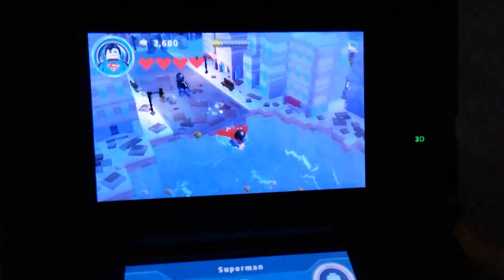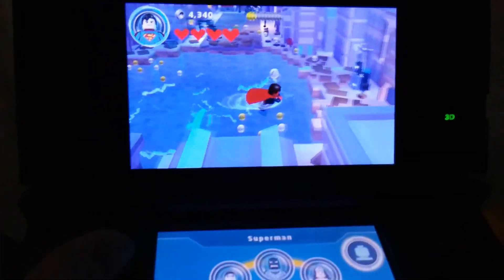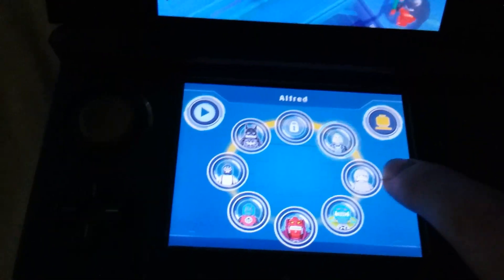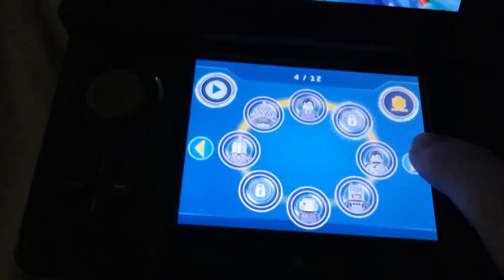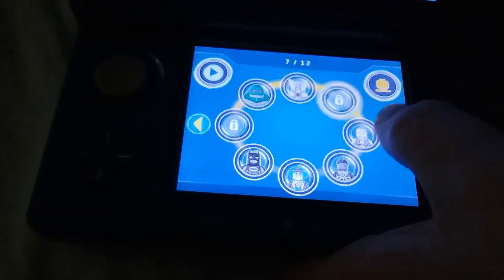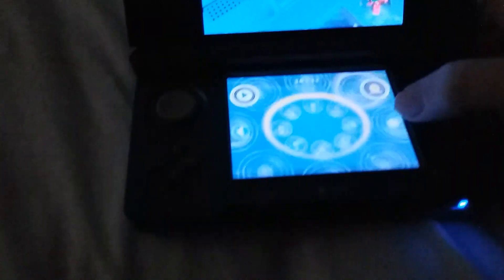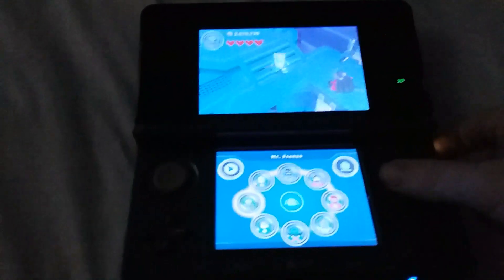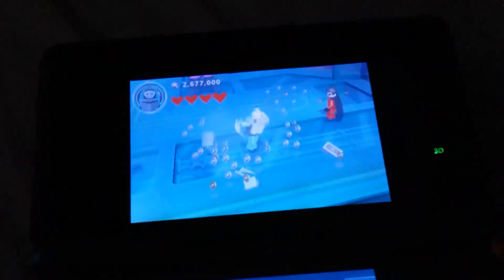Lego Batman 3: Beyond Gotham 3DS How To Unlock Mr. Freeze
Victor Fries and Nora Fries Lego Batman 3: Beyond Gotham 3DS Amanhasfallenintotheriver BudandLou LegoCity COPPA MARKED A DC BIRDS OF PREY VIDEO FOR KIDS! klarion the witch boy Atrocitus's Cat Atrocitus' Cat Red Lantern Corps Atrocities Atros Dexter Dexter Cat Let Cat Cats Pet Cats EarlyAccessProvidedByWB Condiment King EarlyAccessProvidedByWB Teekl Klarion The Witch Boy Lexbot Plays Toca Kitchen 2 The Lego Movie 2 The Videogame Lego Batman 3 Beyond Gotham Bat-Mite Celebrating 2 months of my channel, All credit goes to Shanzy Spiderman (sorry if I mispelled it) Bud's and Lou's brothers named Bud and Lou, are planning revenge on the real Bud and Lou for a bad thing they did to him years ago, 2020 Bud and Lou Special: Bud: Lucas Reese, Lou: Lucas Reese, All other characters uncredited, Bud and Lou Extra Scene 2020: Bud: Lucas Reese, Lou: Lucas Reese, All other characters uncredited,Catwoman's Cat Roz, Timestamps for all versions: Lego Batman The Videogame (DS) 0:00, Lego DC Super-Villains 0:53, LEGO Club Magazine September - October 2014 (US) 1:40, Lego Batman The Videogame DS Scarface Impression, Lego DC Super Villains B'dg Impression, Smallvile C'hp Green Lantern Green Lantern Corps, All credit goes to the rightful owners Lego and Warner Brothers Movies, COPPA, who wants to destroy YouTube, is getting some uninvited guests! All the villains and Bud and Lou!, Ventriloquist and Scarface, all credit goes to the rightful owners, Joker Henchman's Ice Cream from Lego 7888 Batman The Tumbler Joker's Ice Cream Surprise Set in Lego DC Super-Villains, Rudolph The Red-Nosed Reindeer is hiding a a really villainous plan to destroy Bud and Lou, the hyenas of Joker and Harley Quinn from DC Batman and Robin, Other info or information: With Clayface, The Joker's Motorcycle, Red Robin's Glider, Batman, Batman's Snow Mobile or Snowmobile or Prowler, Red Robin, Santa Claus leaved presents for me, too bad I didn't get him on tape, Presents of Batman Harley Quinn Joker Santa Claus Joker DC Batman and Robin, I am getting a DC Super-Pets Character Encyclopedia with Crackers and Giggles the villain hyenas of Joker and Harley Quinn!, I don't know what Bud and Lou weren't in the book.